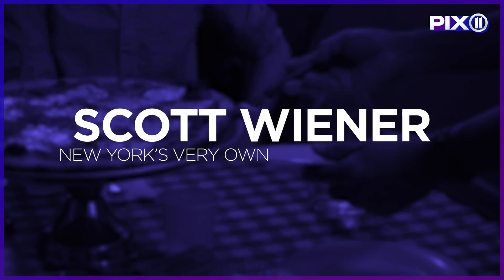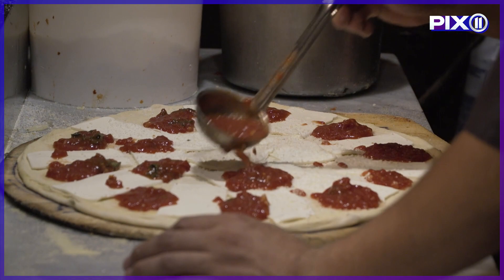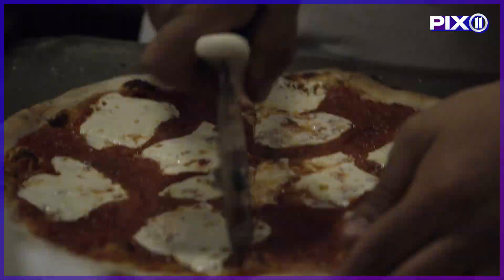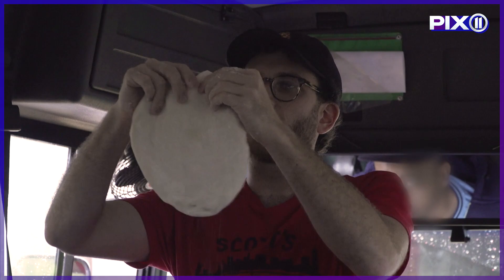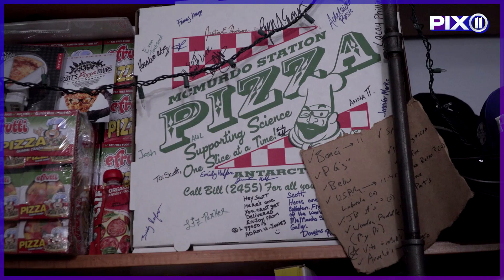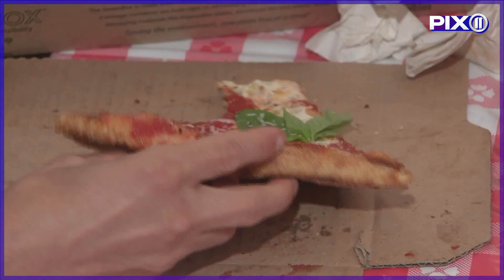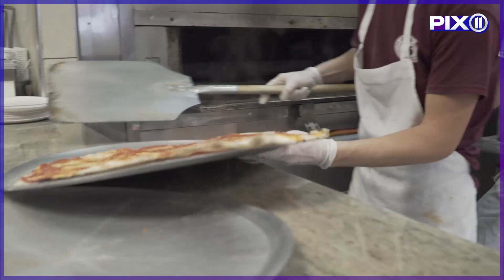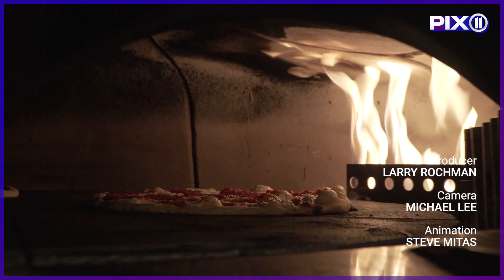Meet the pizza-loving Brooklynite with the world's largest pizza box collection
Get more news at PIX11.com